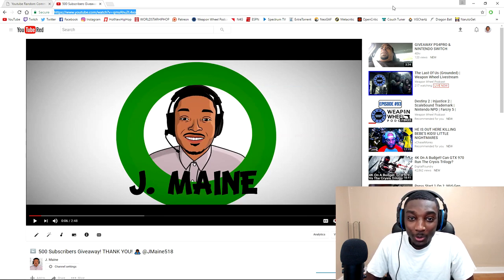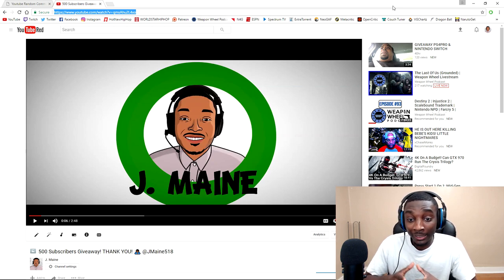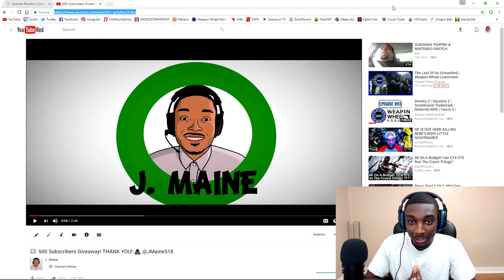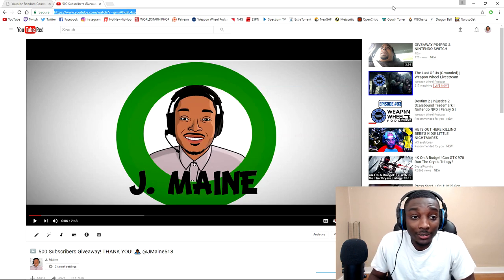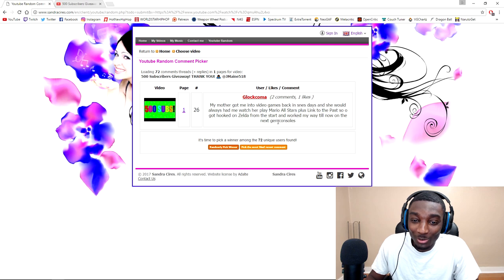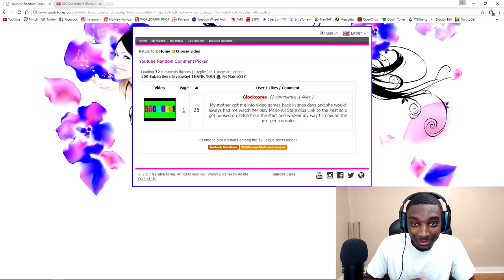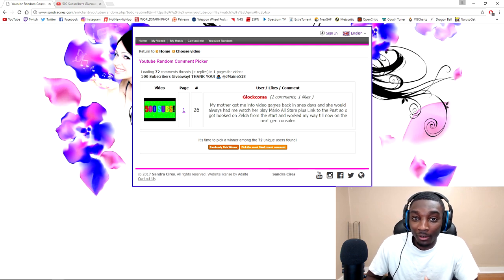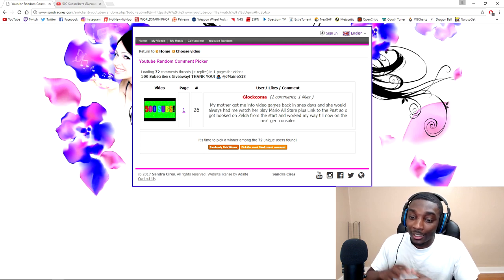500 Subs Giveaway Winner!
Gaming

→ PSN - MaNiiaC-

→ Xbox Live - JMaine518

→ Steam - JMaine518

Support (At Your Leisure)